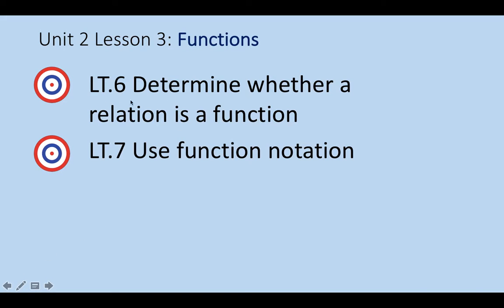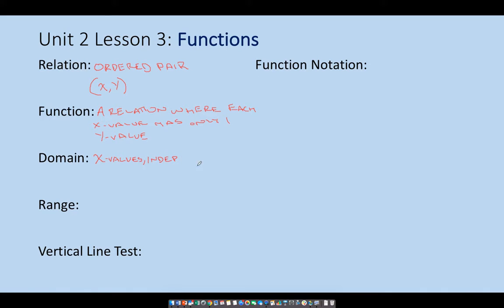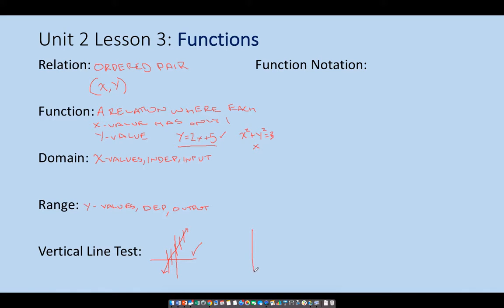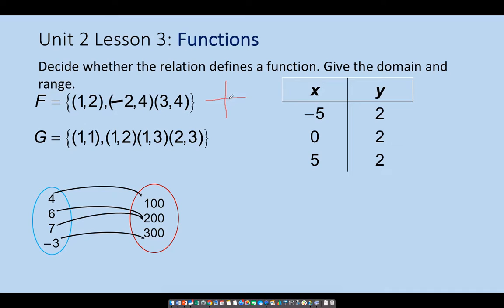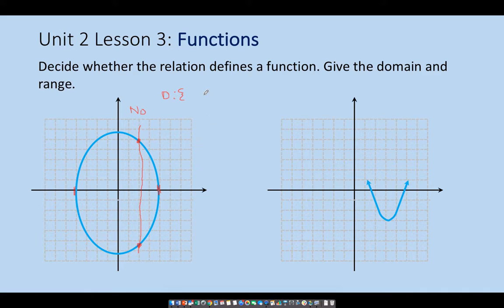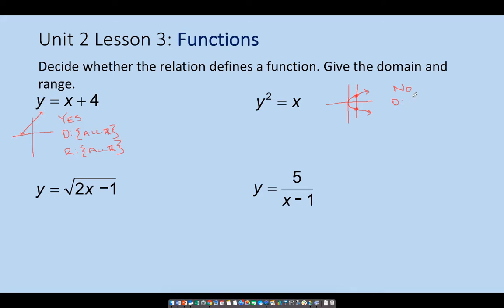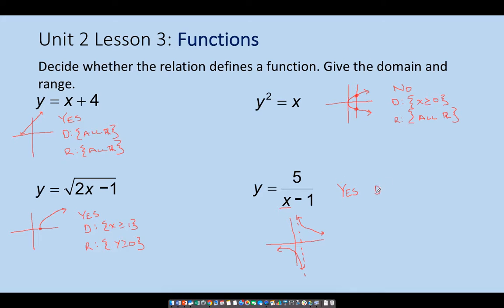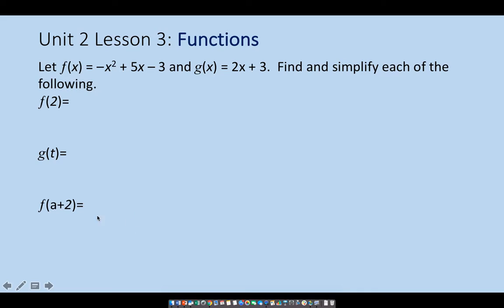CA Unit 2 Lesson 3 Functions